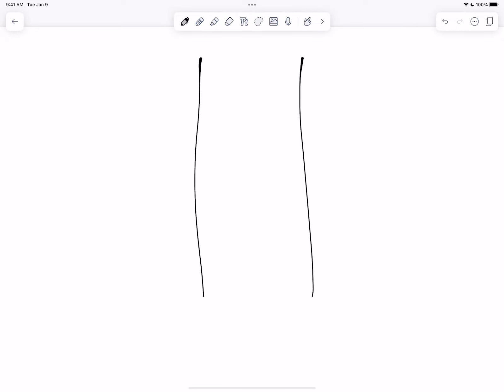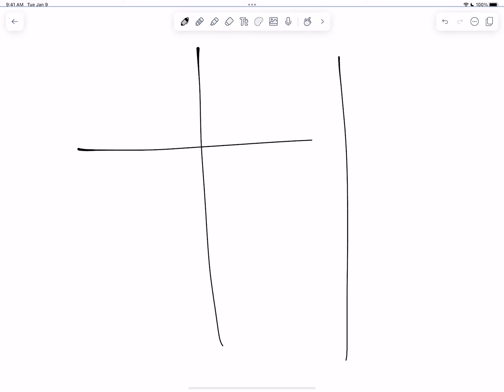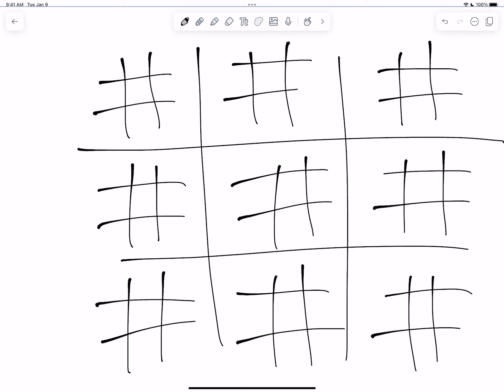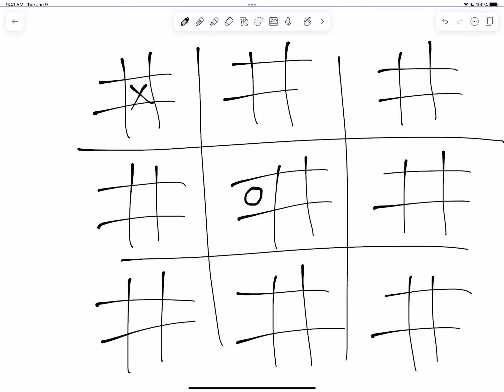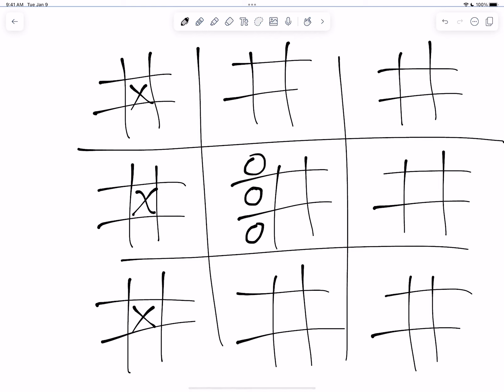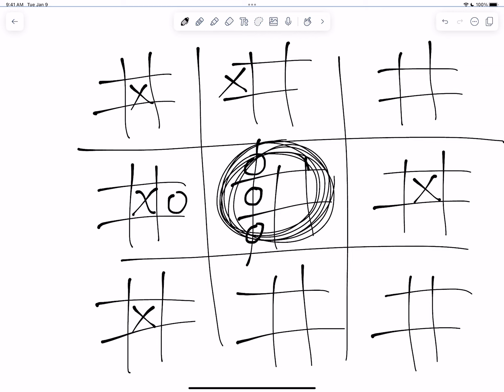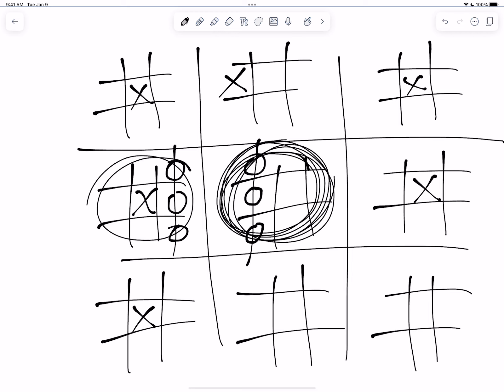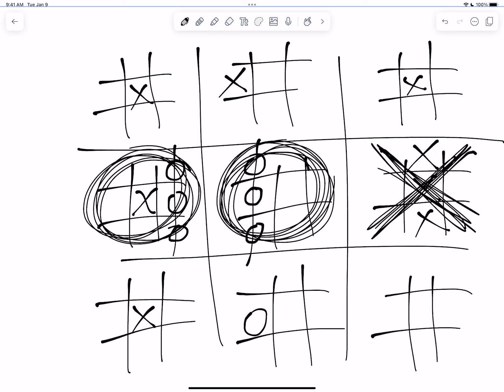Ultimate Tic Tac Toe